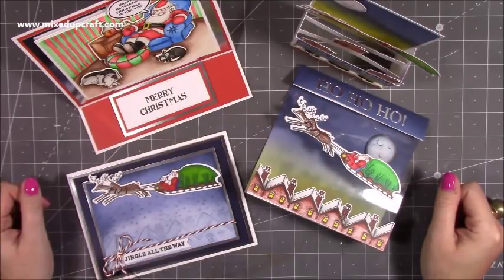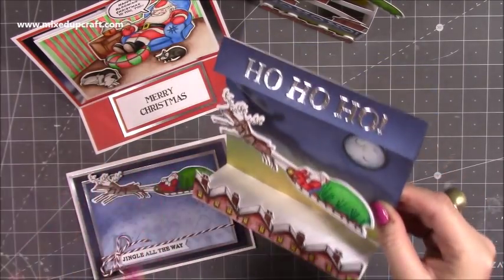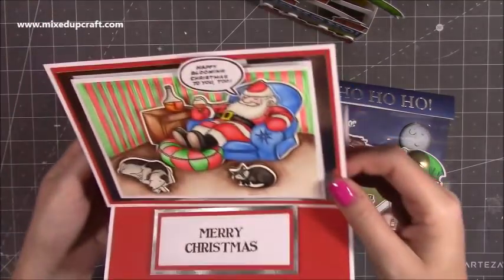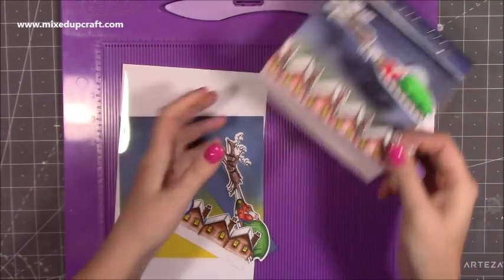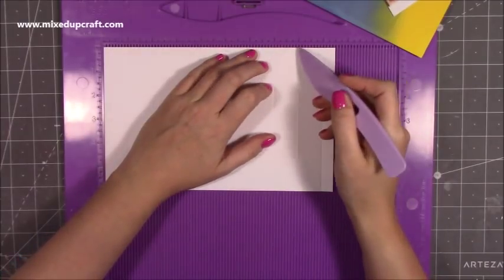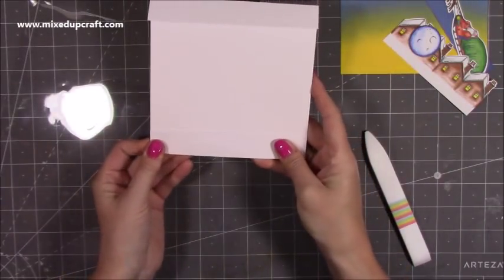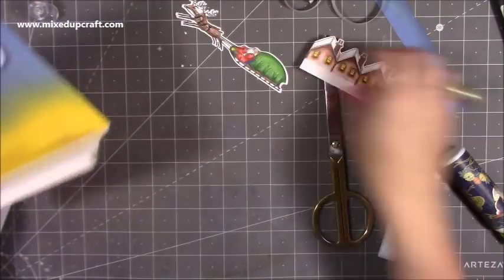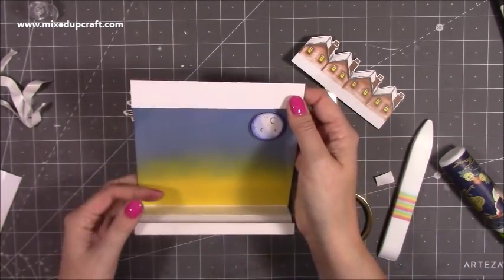Acetate Tent Fold Card | Official Raymond Briggs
Father Christmas stamp and dies.
Arteza Coloured Pencils 72 or 48 Pack.
My Purple Scoreboard by Hunkydory.

Sam